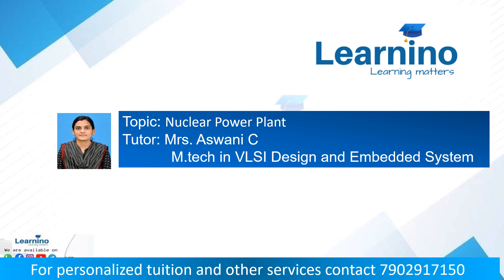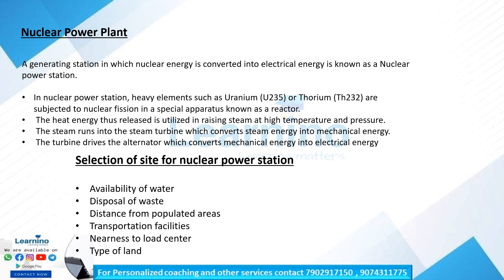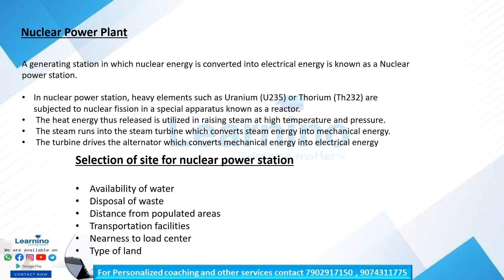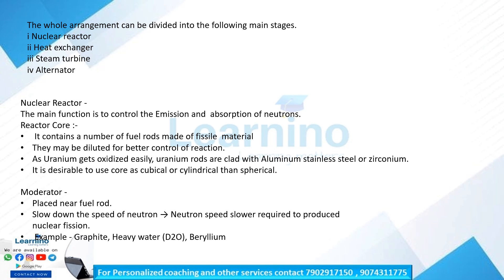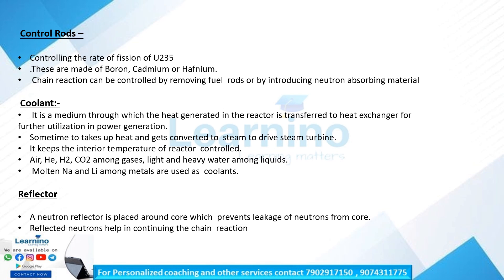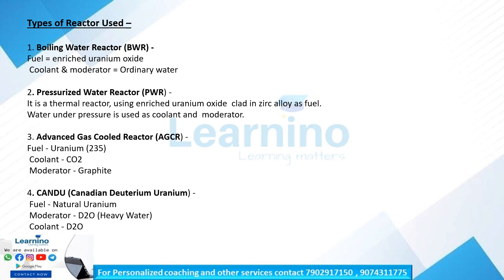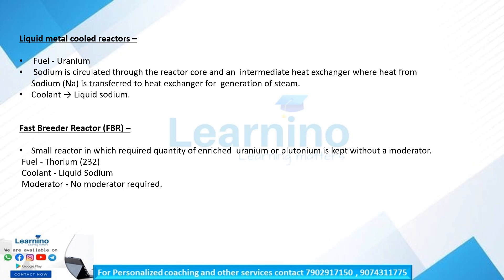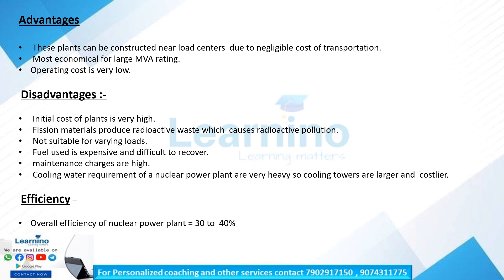KTU BTECH S2 Group C and D ELECTRICAL AND ELECTRONICS - Module 2 - Nuclear Power Plant